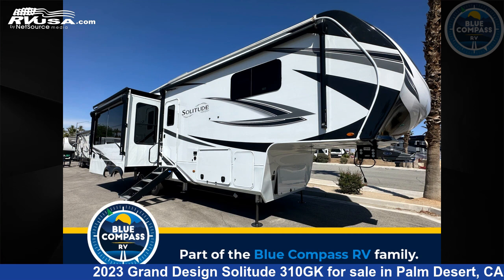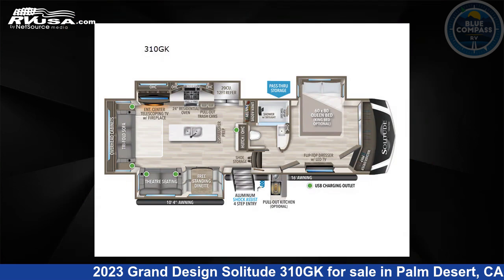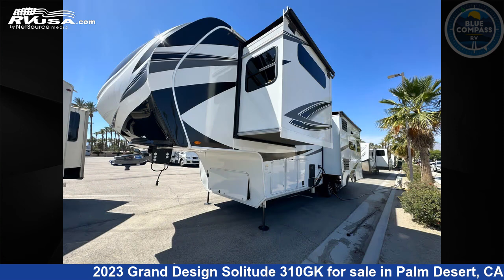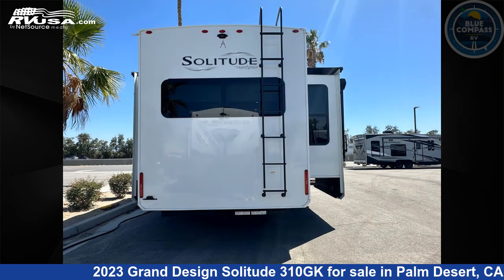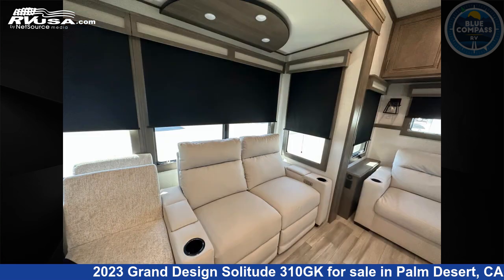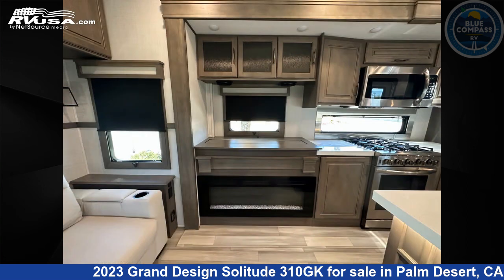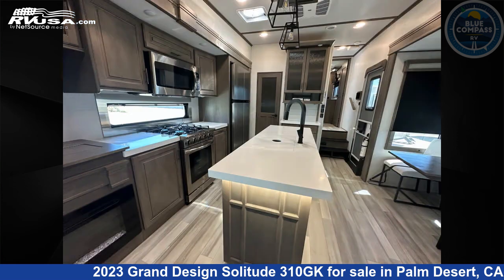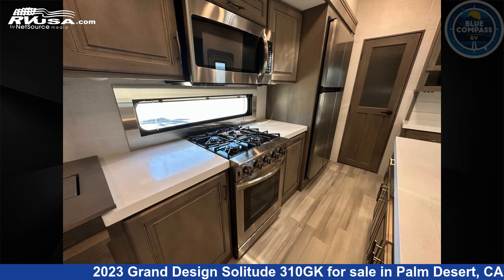Beautiful 2023 Grand Design Solitude Fifth Wheel RV For Sale in Palm Desert, CA | RVUSA.com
This 2023 Grand Design Solitude 310GK is a Fifth Wheel RV. It is located in Palm Desert, CA 92211 and is offered for sale by Blue Compass RV Palm Desert. This Used Grand Design Is 34' 0" in length and features a DUSK interior, sleeps 4, Slideout, and 93 gal fresh water capacity. The floorplan layout of this Fifth Wheel features Front Bedroom, Kitchen Island, Rear Living Area.

Blue Compass RV Palm Desert is a dealer for brands like: Coachmen, DRV, Eclipse, Falcon, Fleetwood, Forest River, Grand Design, Keystone, Leisure Travel, Newmar, Thor Motor Coach, Winnebago and offers the following rv services: Parts/Accessories, Service. For more information and pricing on this unit, To see all units available for sale by Blue Compass RV Palm Desert,